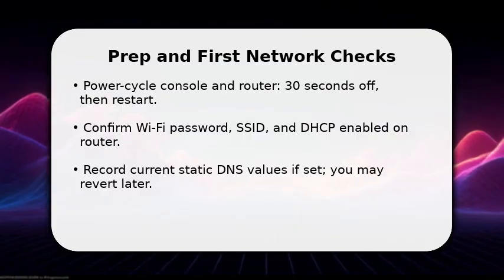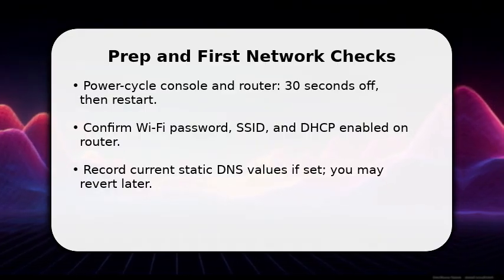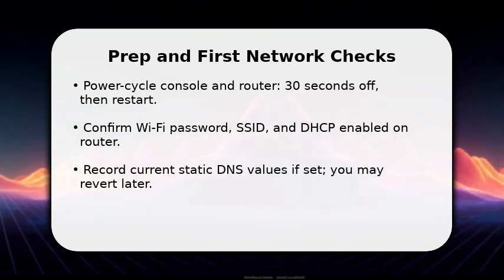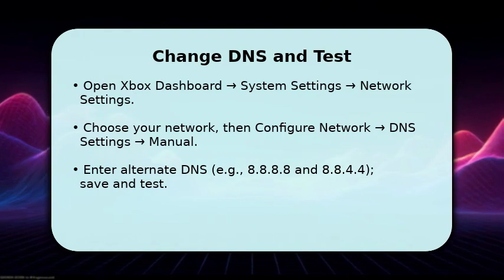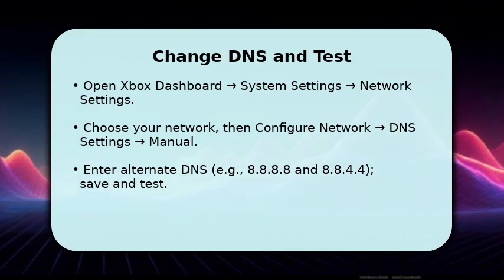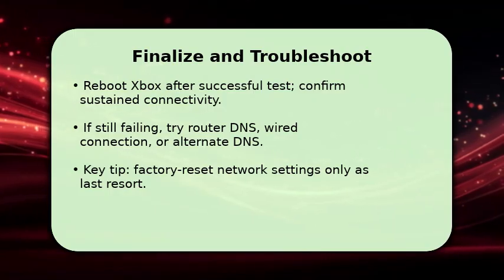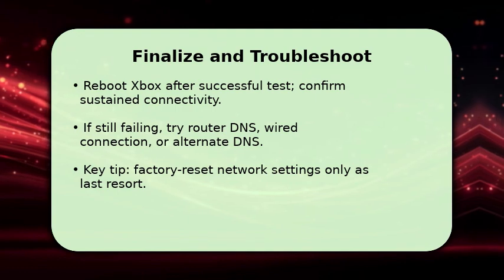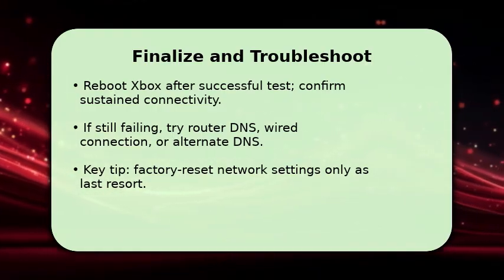How to Fix Dns Error on Xbox 360 (full Guide)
Explore our comprehensive guide on resolving DNS errors for your Xbox 360. Learn step-by-step troubleshooting techniques to get back online with games and services without hassle.

Xbox 360, DNS Error Fix Guide, Troubleshoot Xbox Networking Issues, Resolve DNS Problem on Console, Getting Online With Your Xbox, Network Troubleshooting for Gaming Consoles, Fix Xbox Connectivity Issue, Xbox Wireless Connection Help, DNS Settings For Xbox 360, Improve Gameplay Experience